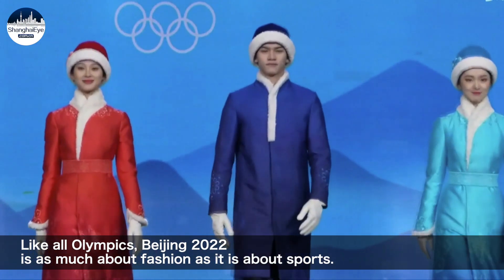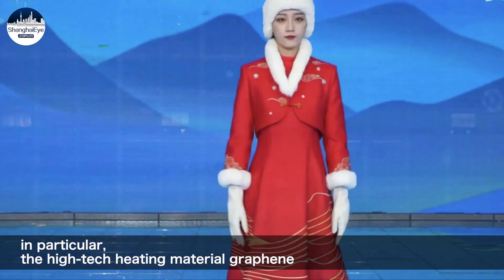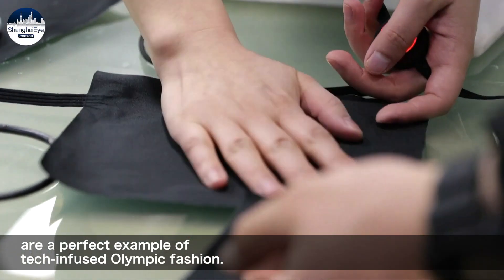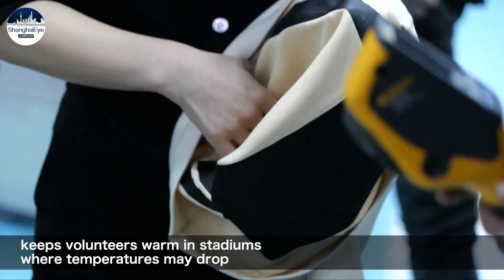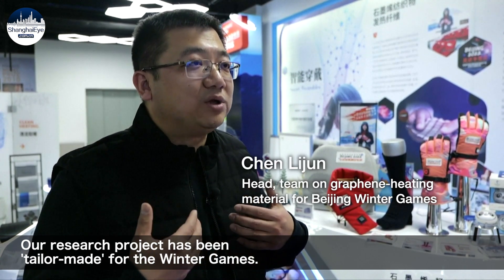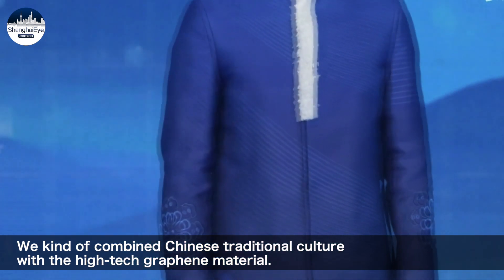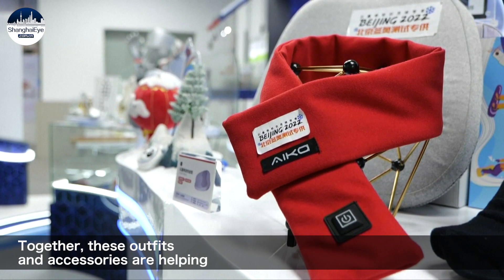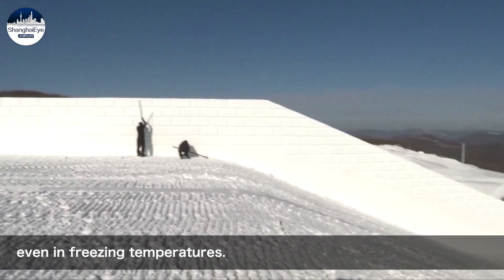Tech-infused Olympic fashion! China's new heating materials keep volunteers warm at -30℃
Like all Olympics, Beijing 2022 is as much about fashion as it is about sports. These uniforms that feature elements of traditional Chinese culture and, in particular, the high-tech heating material graphene are a perfect example of tech-infused Olympic fashion.

Boasting a higher thermal conductivity, this second-generation graphene-heating material keeps volunteers warm in stadiums where temperatures may drop to below minus 30 degrees Celsius.